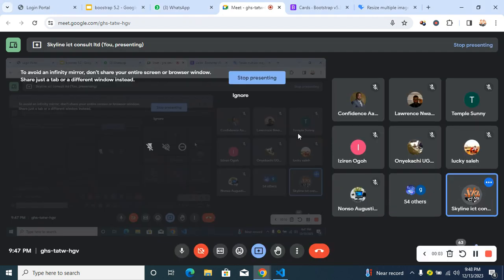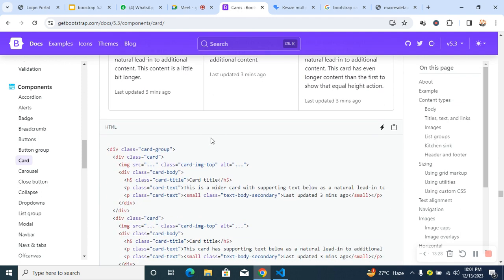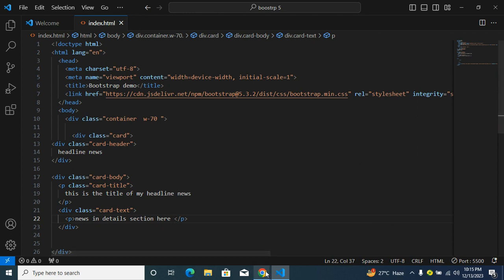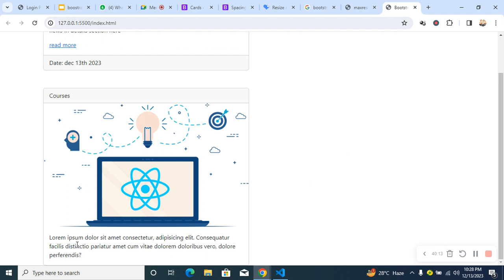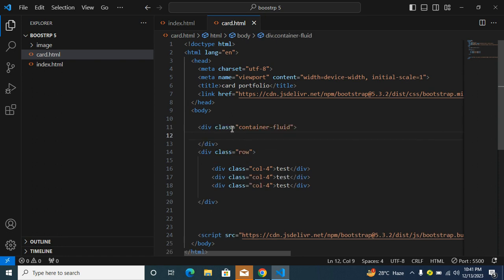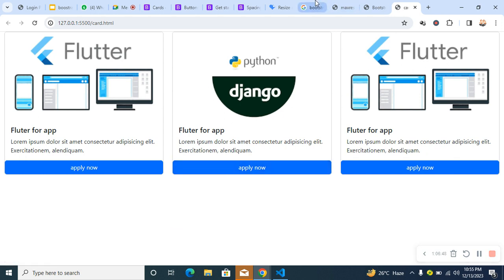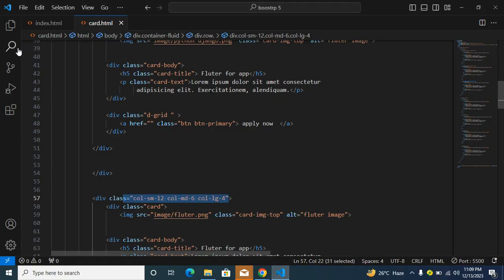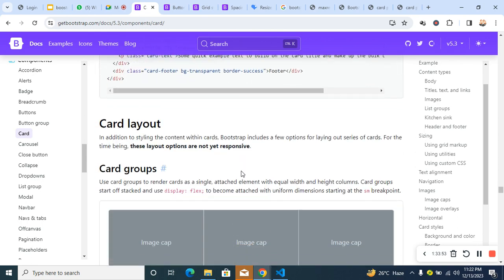card in boostrap 5